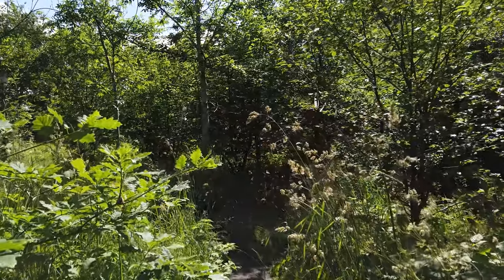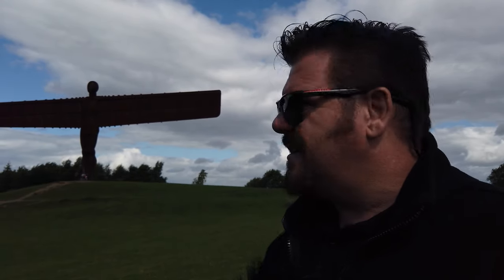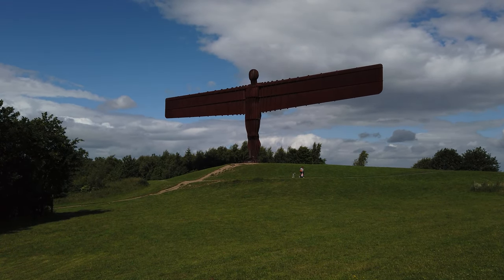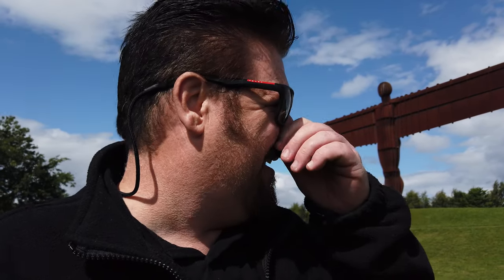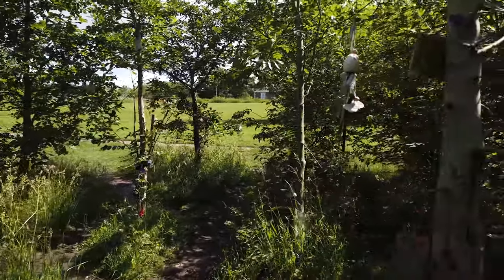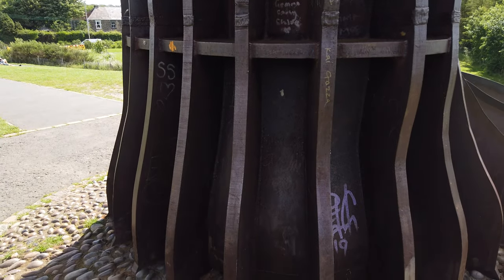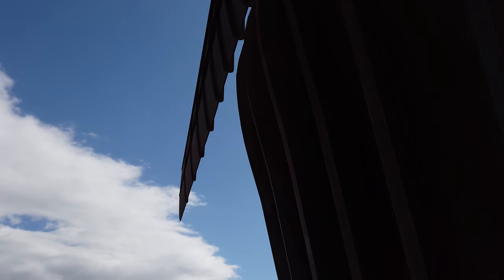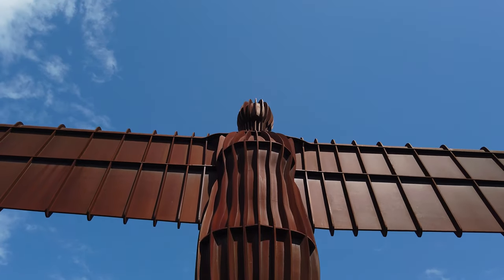The Angel Of The North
On my way to Hardrian's Wall, I thought I'd stop off at The largest angel sculpture in the world... The Angel Of The North, by Anthony Gormley.

Happy viewing

MUSIC COPYRIGHT▼
I write and perform all my own music.